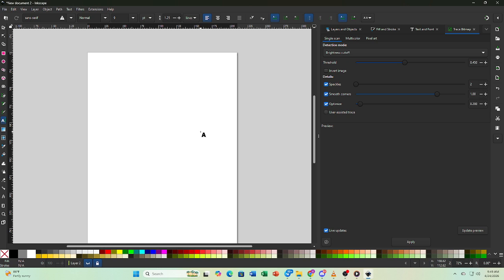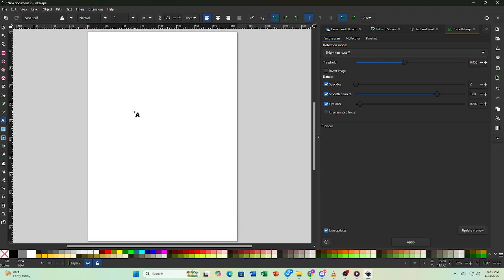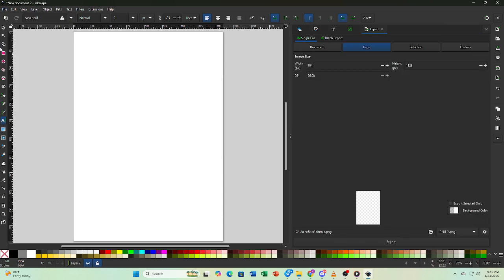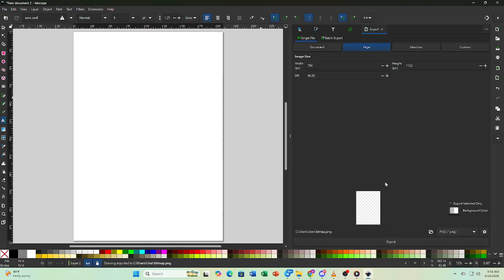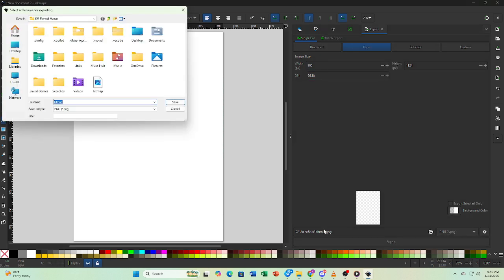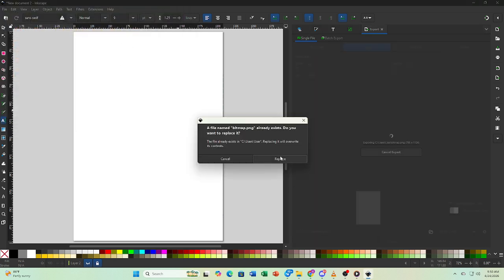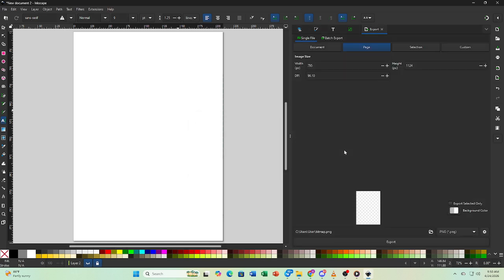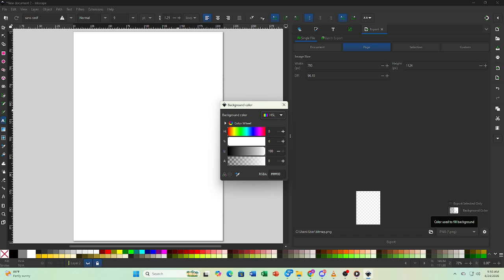How to export PNG in Inkscape Full Guide 2026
Learn how to export PNG in Inkscape in this full guide for 2026. This step-by-step tutorial shows you how to save your designs as high-quality PNG images for web, social media, and printing.

Exporting PNG files is essential for sharing your designs outside Inkscape. In this guide, you’ll learn how to use the export panel, choose the correct area (page, drawing, or selection), and set resolution (DPI) for best quality.

We’ll also cover advanced tips like transparent backgrounds, file size optimization, and exporting specific elements for professional results.

Whether you're a beginner, designer, or content creator, this tutorial will help you export clean and high-quality PNG files using Inkscape.